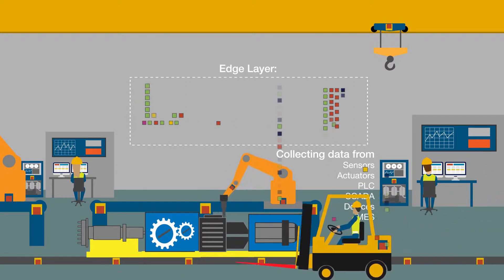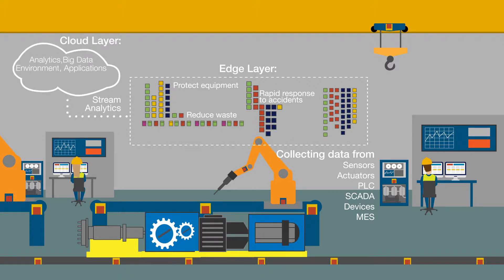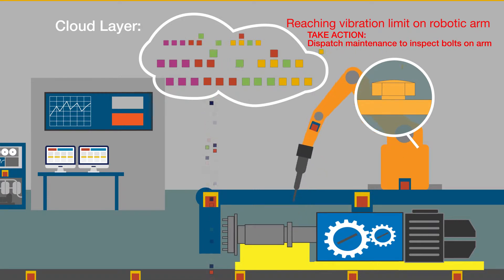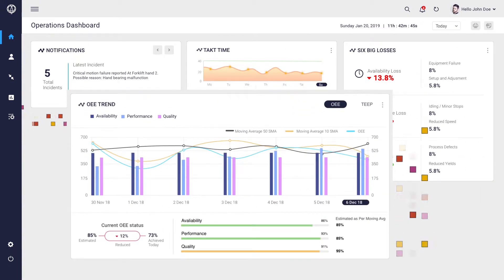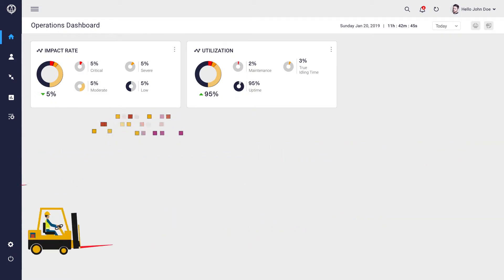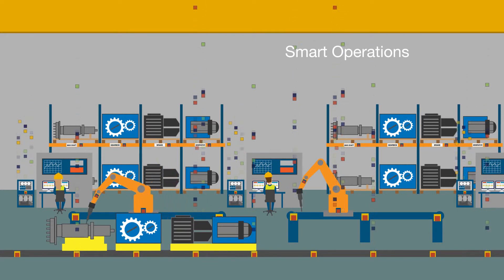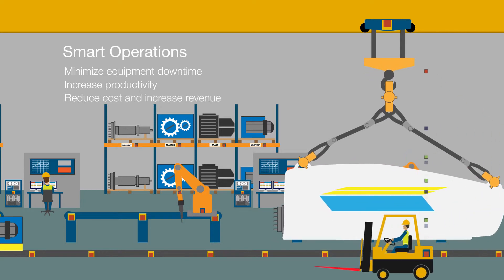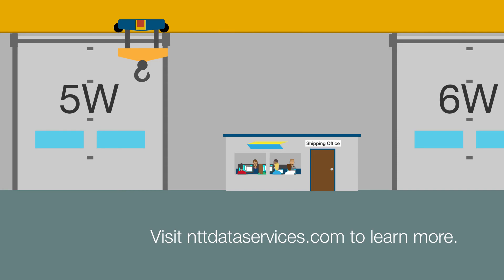NTT DATA Smart Operations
Manufacturers: gain end-to-end visibility of industrial and shop-floor assets with this strong analytical and predictive solution that transforms IoT historical and real-time data into actionable insights.